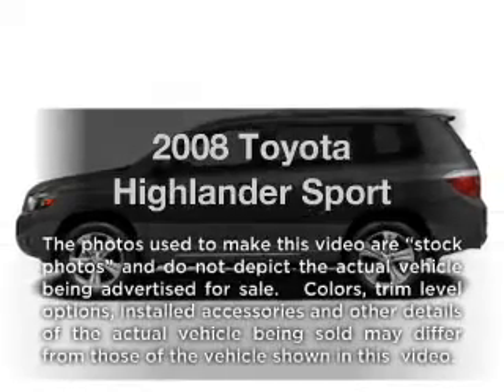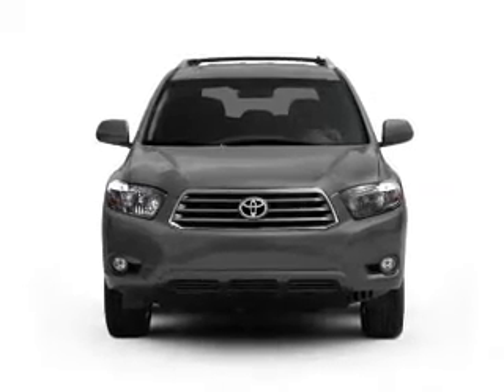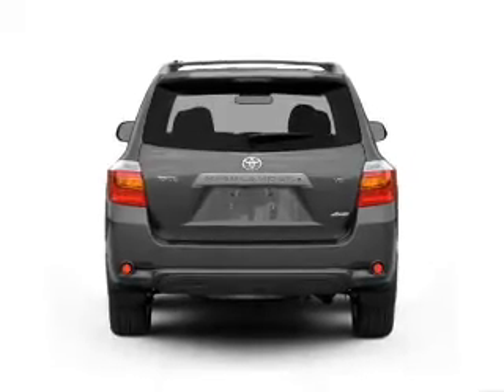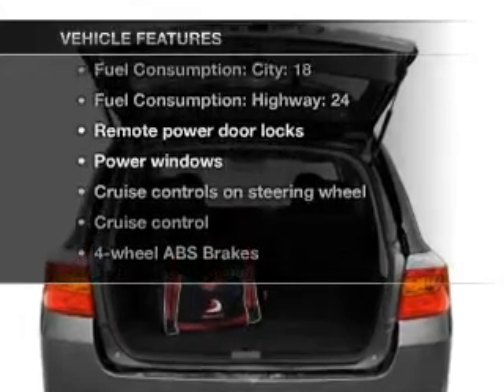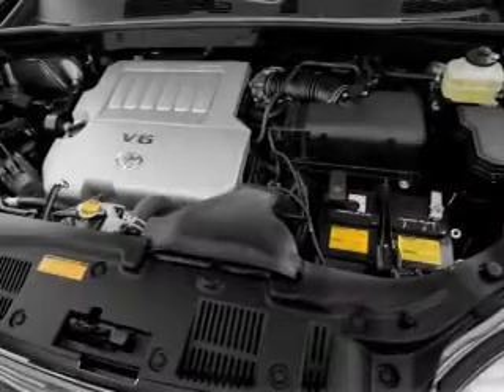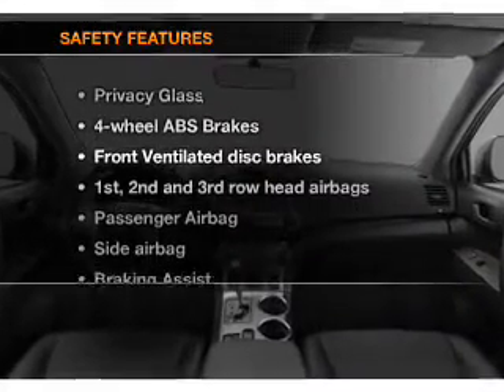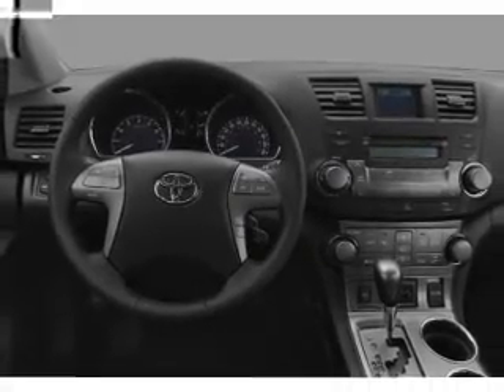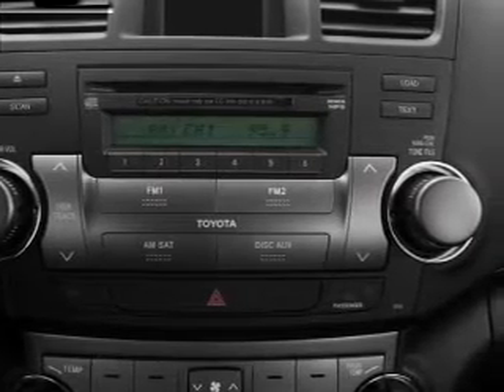2008 Toyota Highlander - ROSWELL GA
Year: 2008
Make: Toyota
Model: Highlander
Trim: Sport
Engine: 3.5 liter 6 cylinder 24 valve
Transmission: 5-Speed Automatic
Color: Silver
Mileage: 59679
Address:
11185 ALPHARETTA HWY